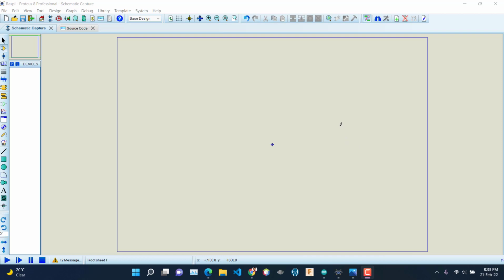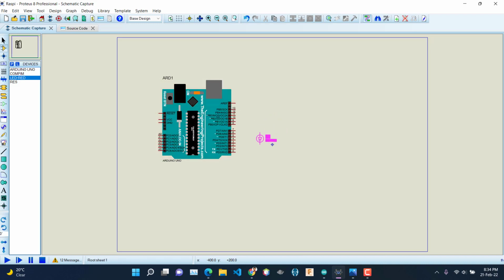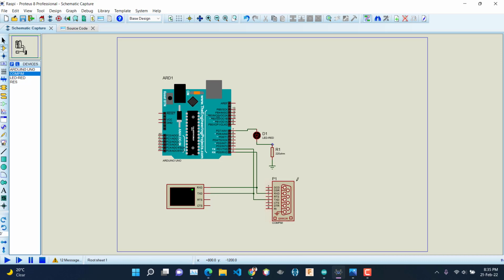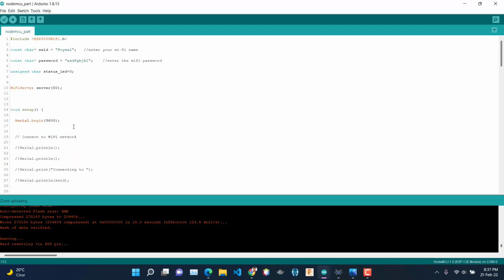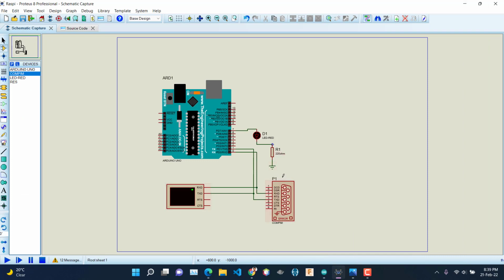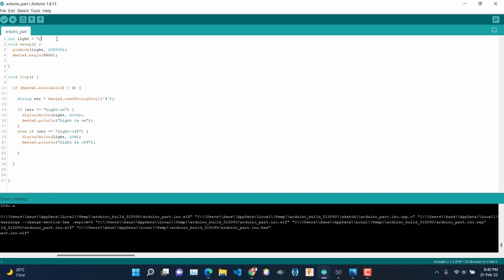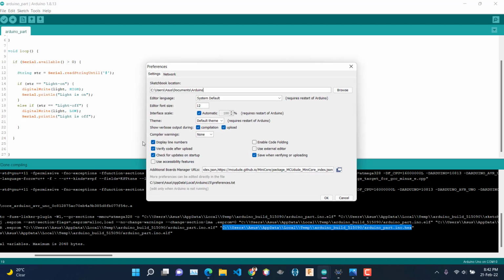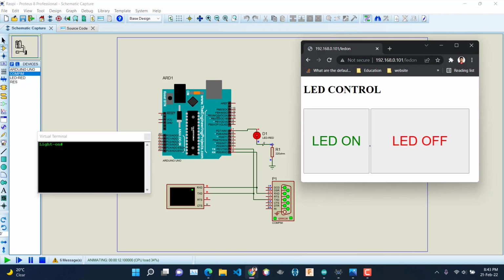How to use NodeMCU in Proteus | NodeMCU Simulation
Hello viewers, in this video we will see how to use NodeMCU in proteus. Proteus is a great tool to simulate electrical circuits. It has a rich components library, however, we need to manually add some of the third-party electronics. We can manually add those, for example arduino or some of the sensor modules but NodeMCU has no 3rd party library built to simulate it.  But there is a technique to mimic the behaviour or nodemcu using com ports and arduino.

In this video you'll see the following:
1. How to use com ports in proteus
2. How to connect nodemcu to the internet
3. NodeMCU arduino serial comunication
4. Simulate nodemcu in proteus